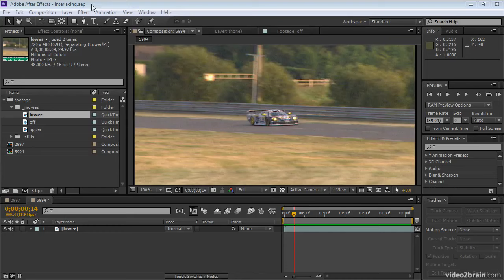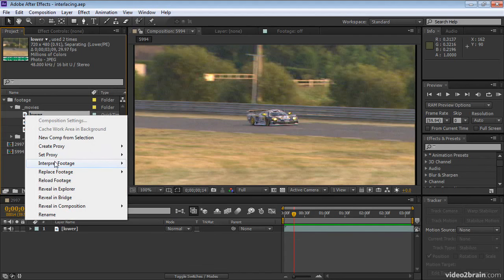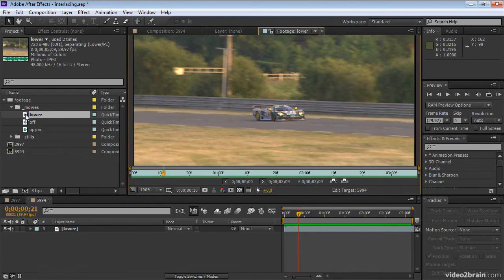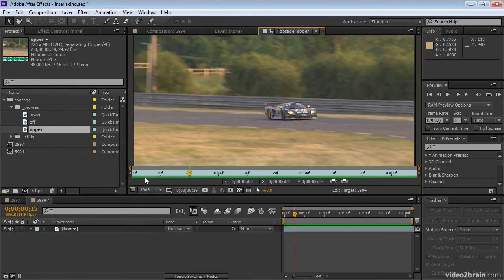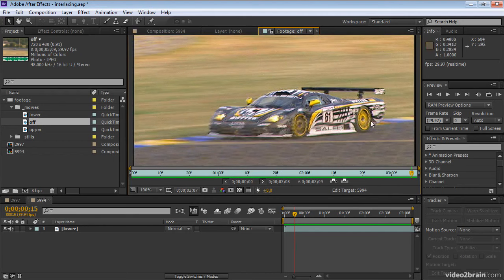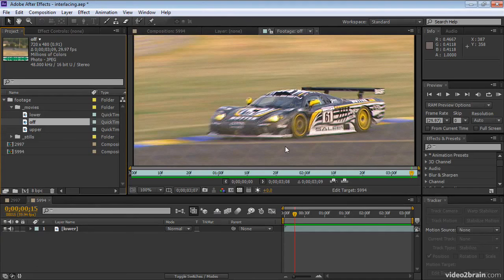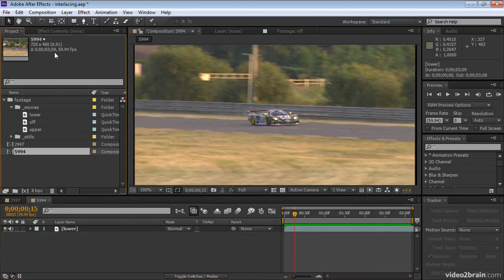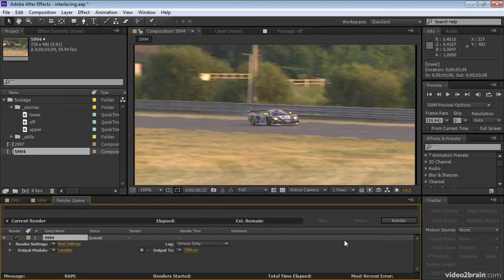After Effects CC Tutorial | 05 Interpreting and Managing Footage (2/4)